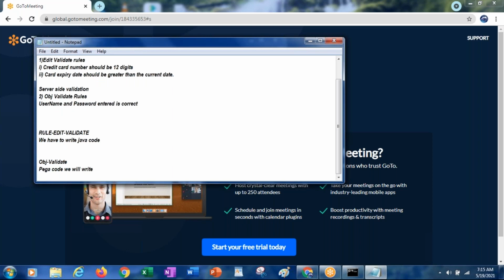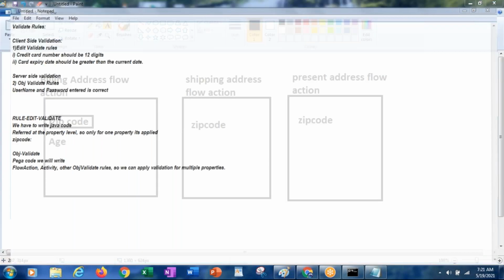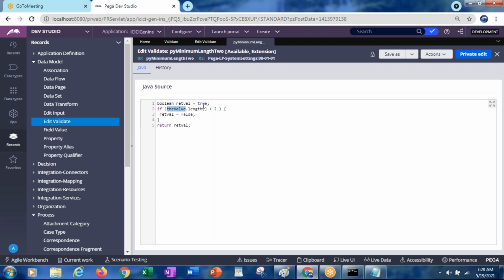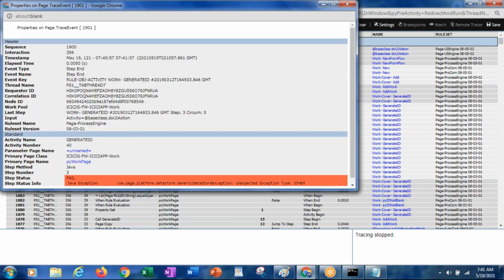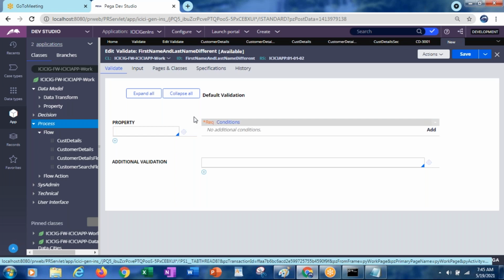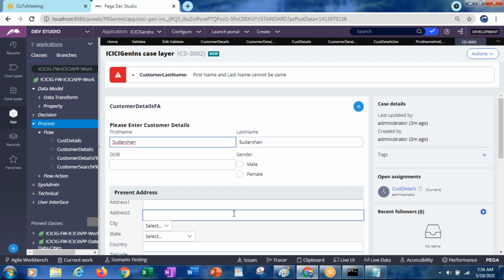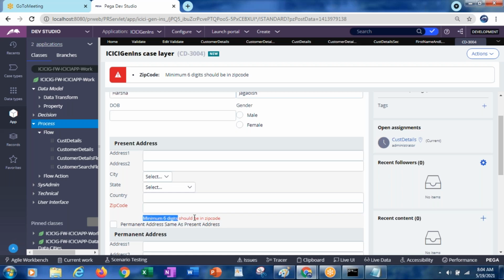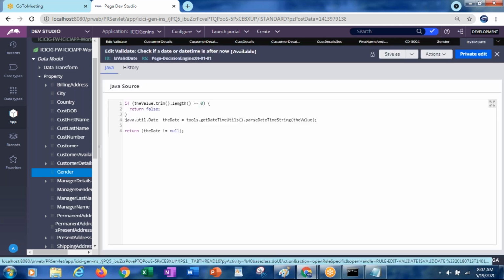Class28_Pega8.5_Applying validations in PEGA ObjValidate And EditValidateRules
Applying validations in PEGA ObjValidate And EditValidateRules,